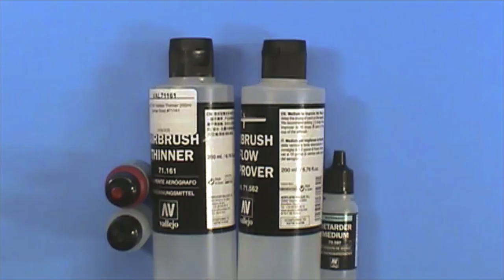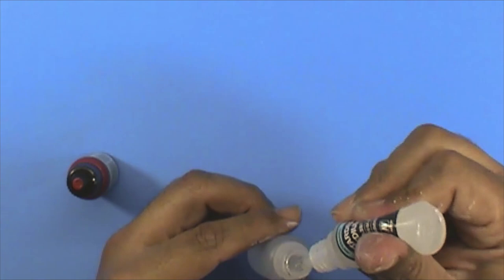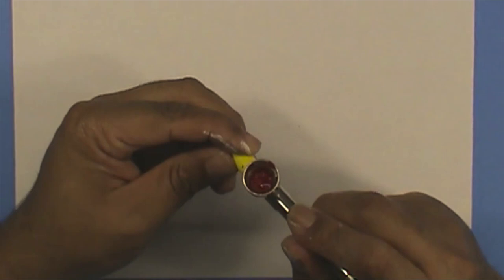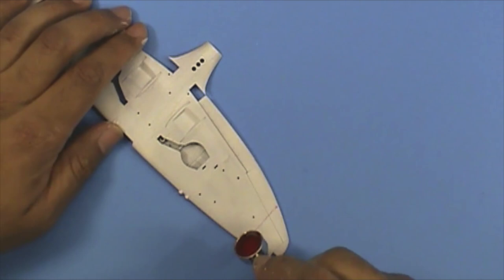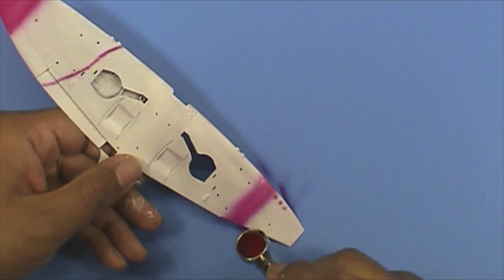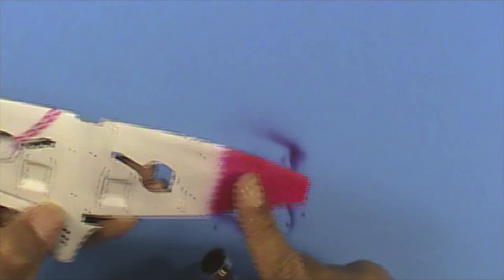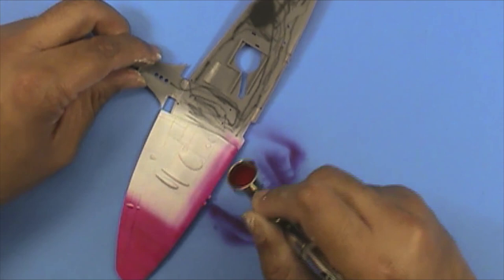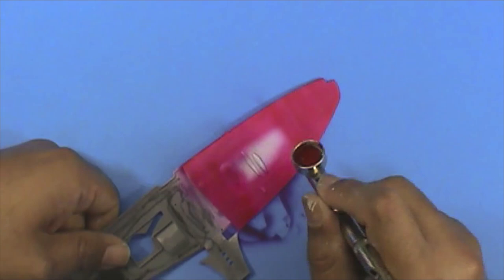Airbrushing Vallejo Model Air Paints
This video is to help my fellow modellers learn how to airbrush Vallejo Model Air paints. The mixture will help prevent clogs, tip drying, and help the paint lay down smoothly. I know this mixture will help you learn to fall in love with Vallejo Paints, like I have.